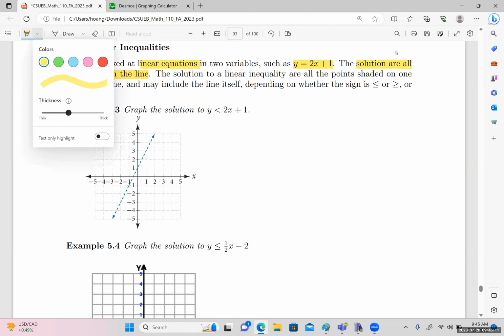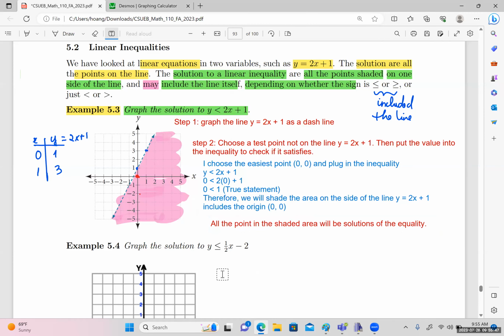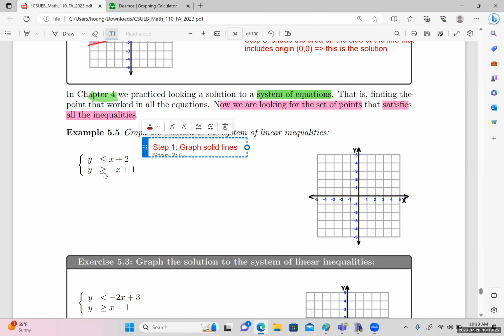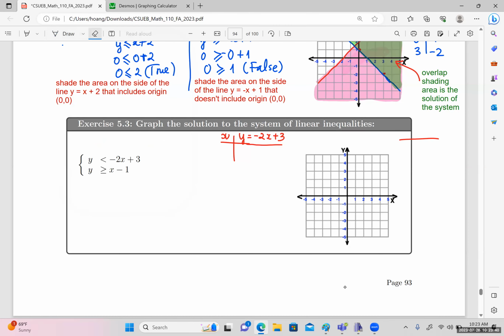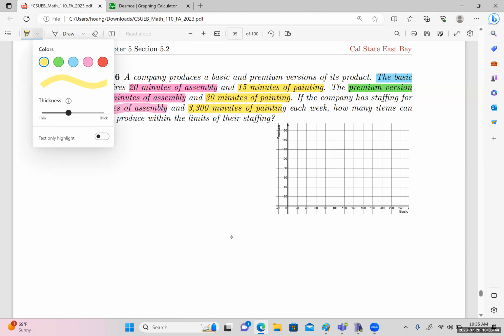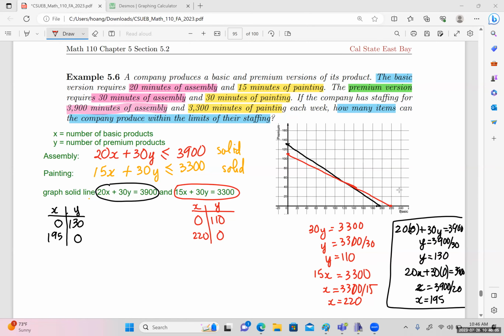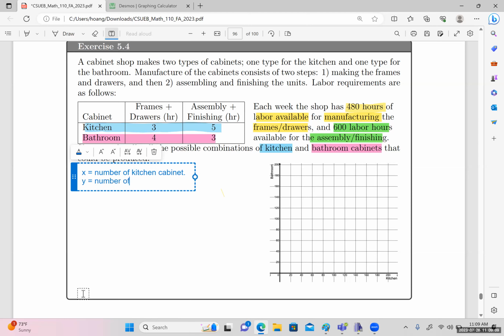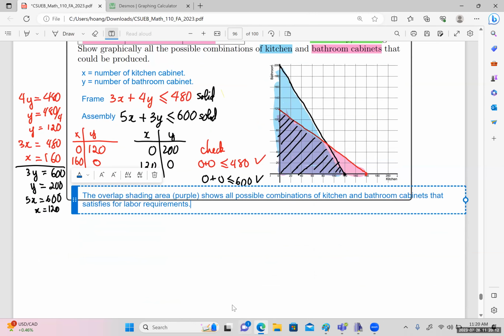5.2 linear inequality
Mr2 is teaching Math 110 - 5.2 linear inequality